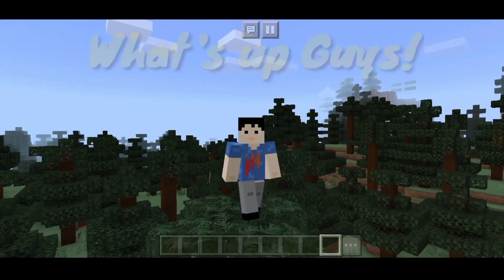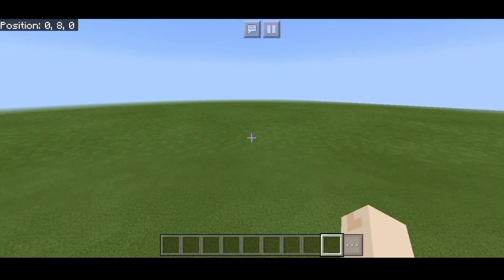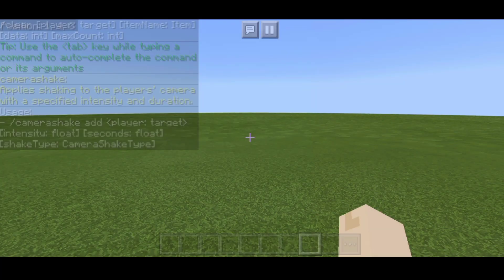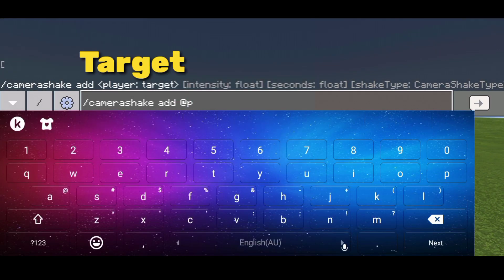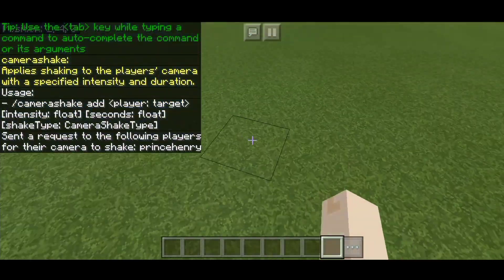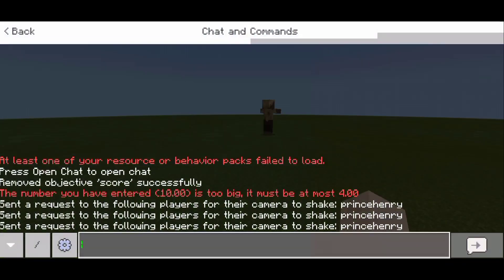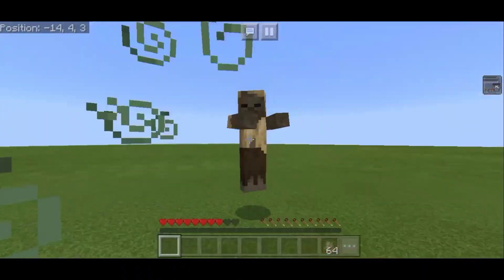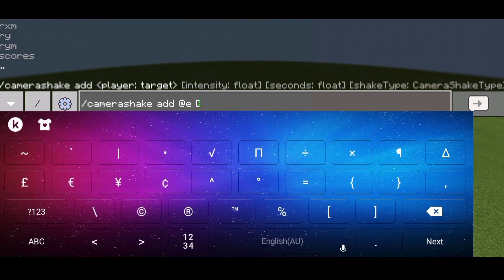Everything you need to know about Camera shake command (Bedrock Tutorial)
Hi guys! I'am D'Henry PH today I will teach you how to use camera shake command in Minecraft PE.
Time stamps:
1. 0:36
2. 0:47
3. 1:36
4. 2:19
5. 2:52 (I put 3 instead of 5 in the vid)
6. 3:17 (I put 4 instead of 6 in the vid)

I'm Filipino!🇵🇭